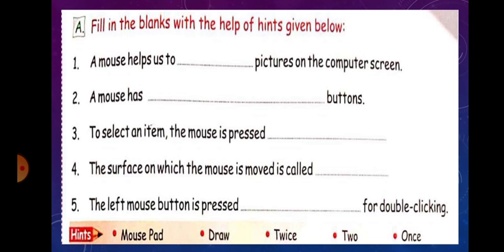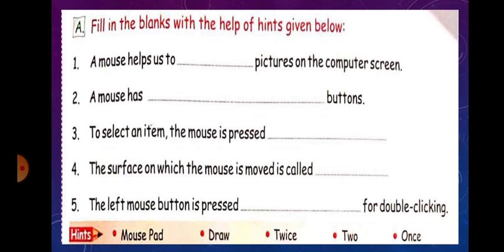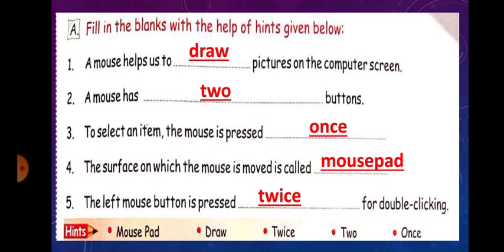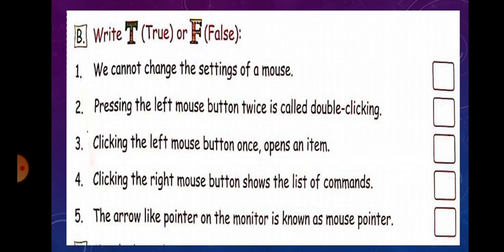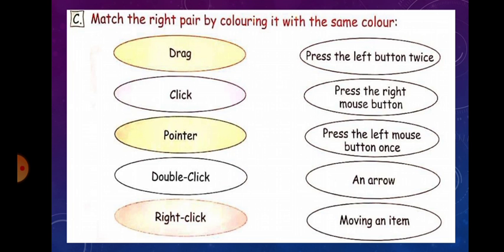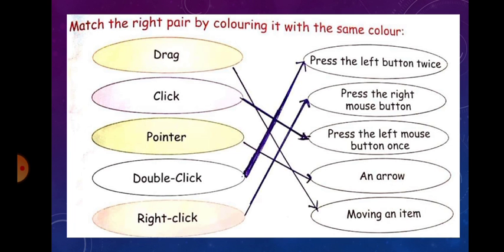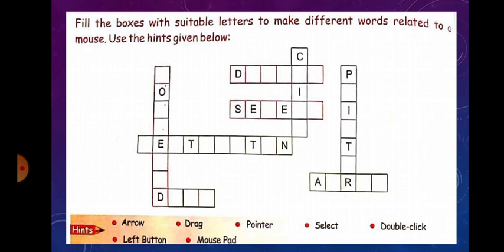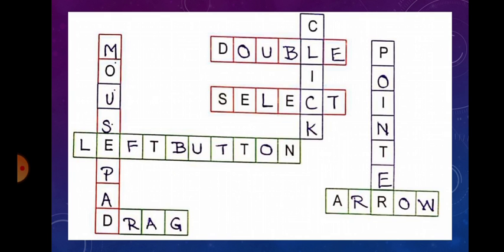Class 2 Computer Lesson-5 Question/Answer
Lesson-5
Question/Answer